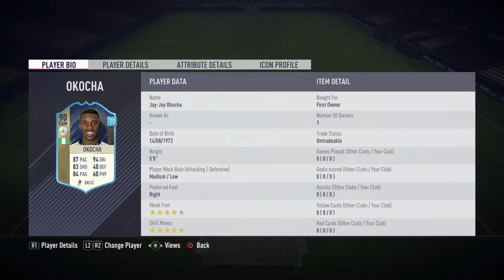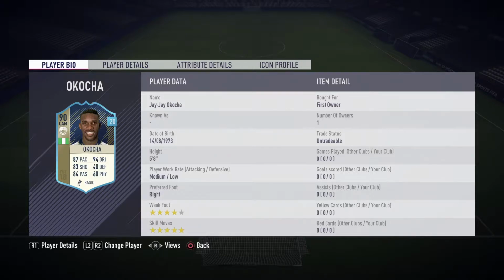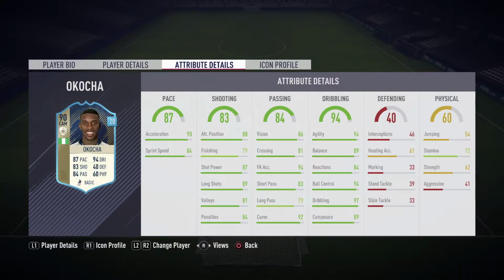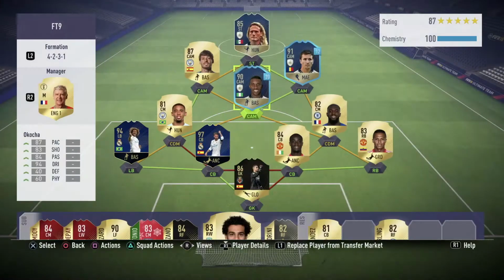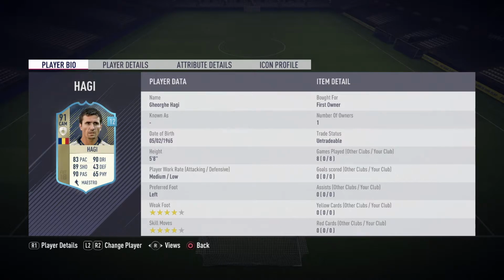PRIME ICON JAY-JAY OKOCHA PLAYER REVIEW - *SO GOOD THEY NAMED HIM TWICE* - FIFA 18 ULTIMATE TEAM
Prime Icon Jay-Jay Okocha player review. Best card I have ever used in this game hands down. It's true the pace is 87 but he feels above 90. Best dribbler I have used in this game who performs skill moves with so much ease. Will definitely get him in my team ASAP.

FIFA 18 PLAYERS REVIEW
FIFA ULTIMATE TEAM